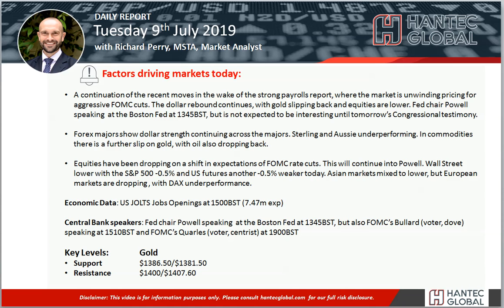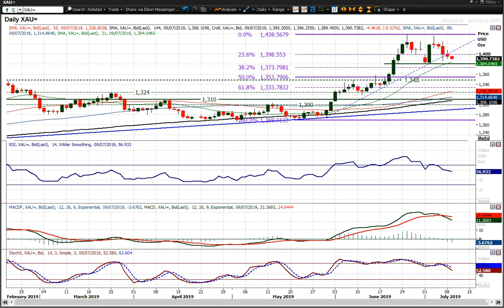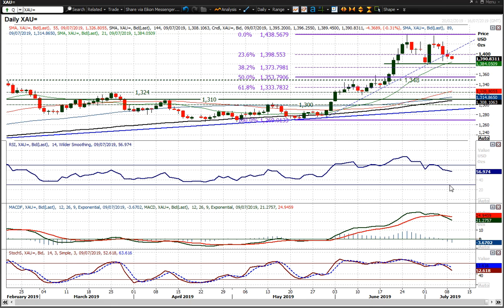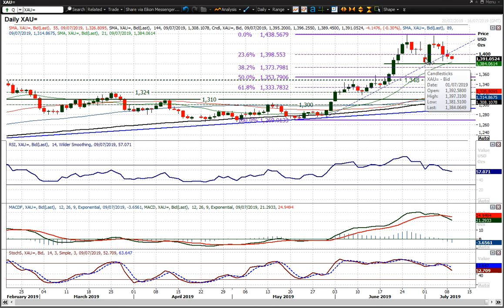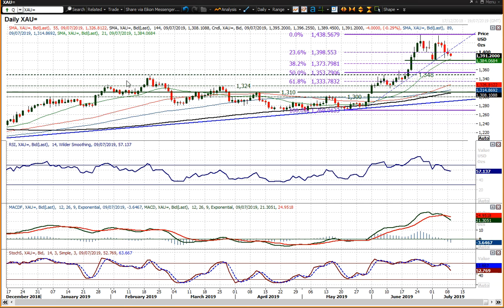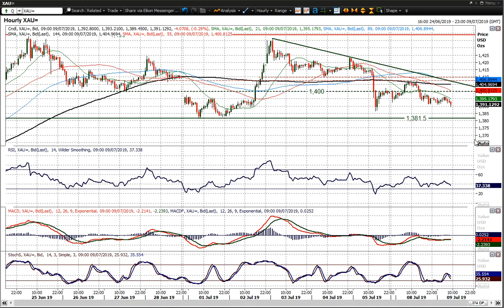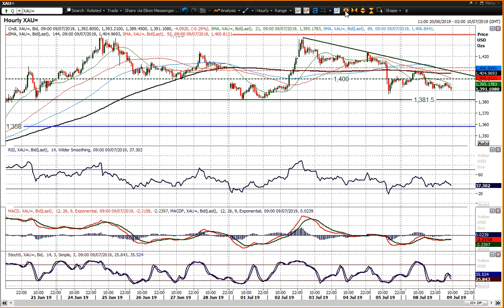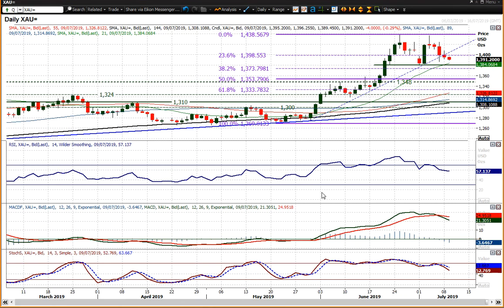Gold Technical Analysis - Hantec Markets 09/07/2019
Is gold about to breakdown decisively?